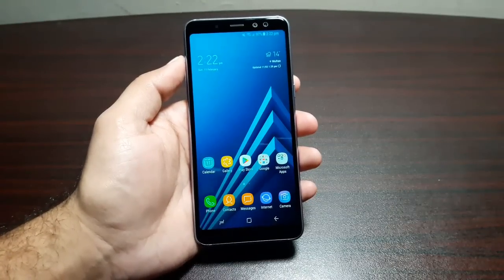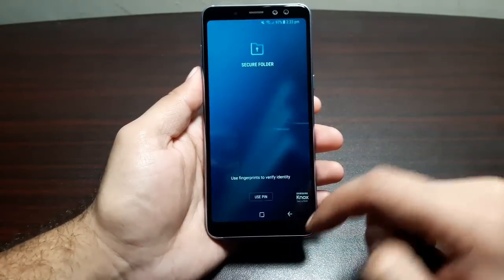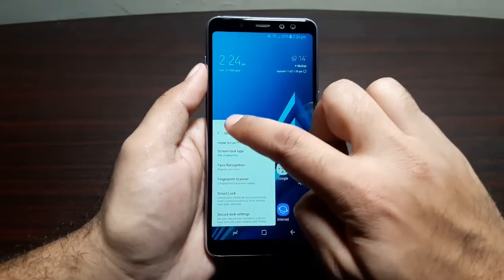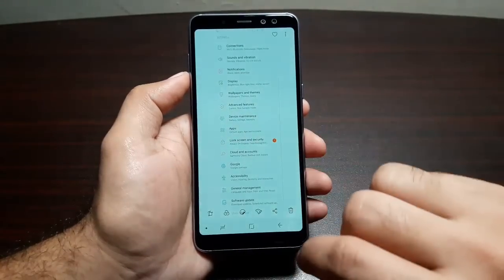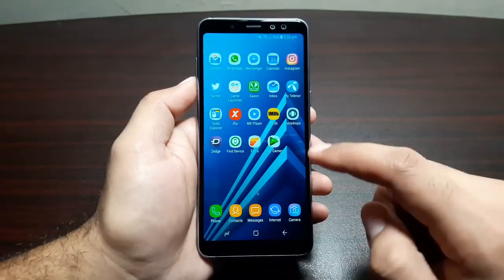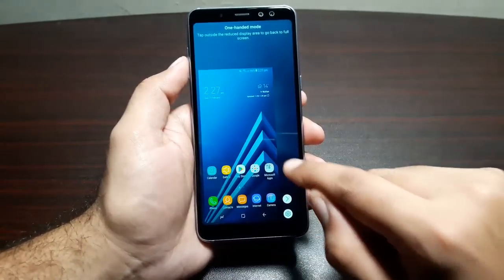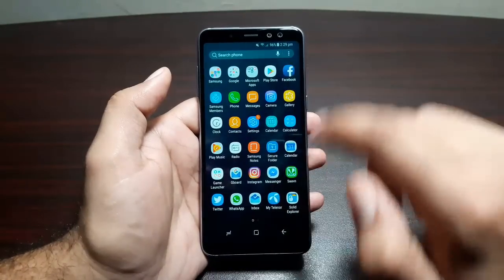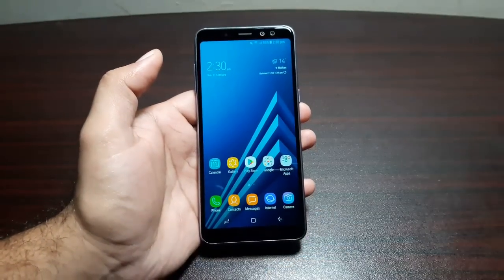10 cool things to do with Samsung Galaxy A8!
Here are 10 cool things to do with Samsung Galaxy A8 2018!

See it on Amazon US: